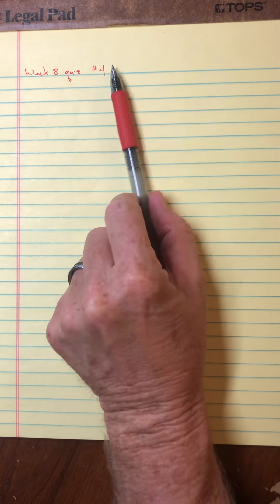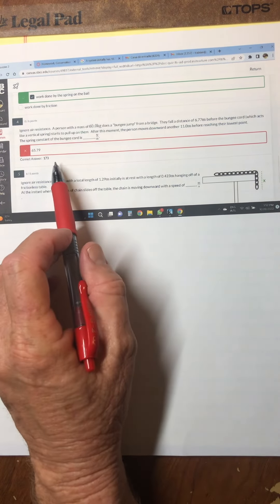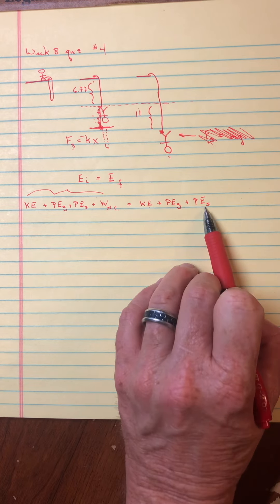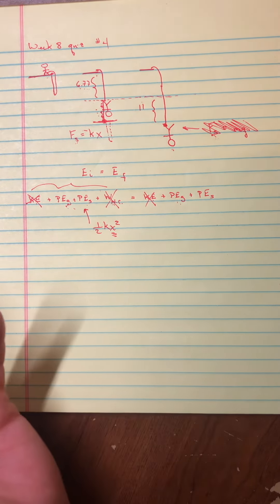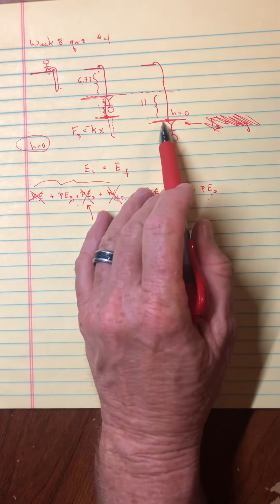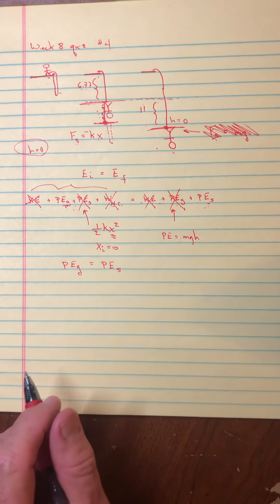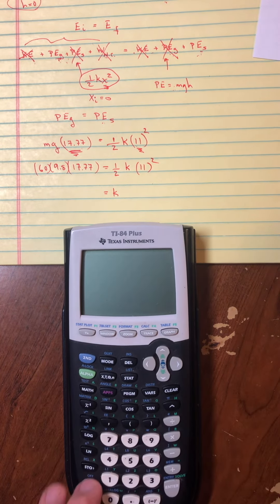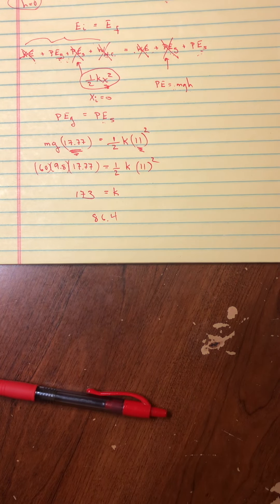Physics 121 week 8 quiz problem 4